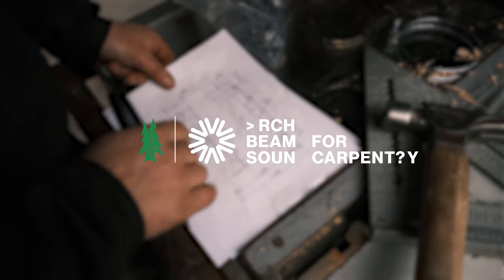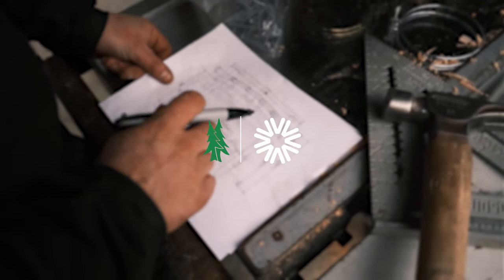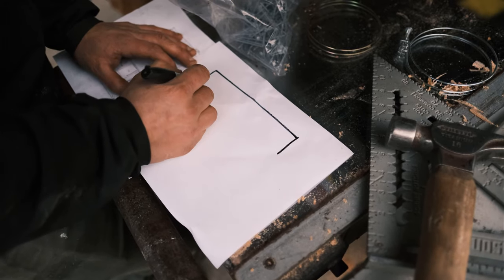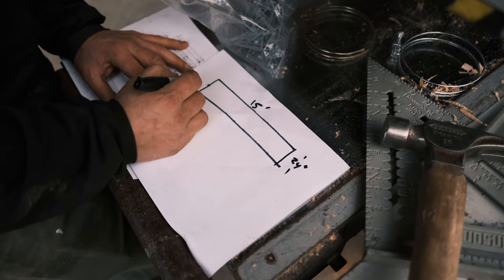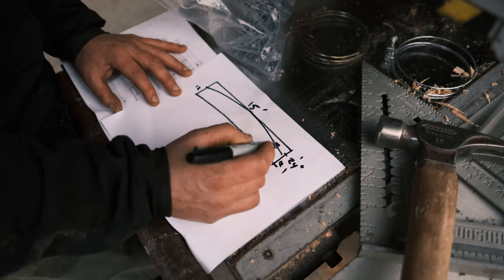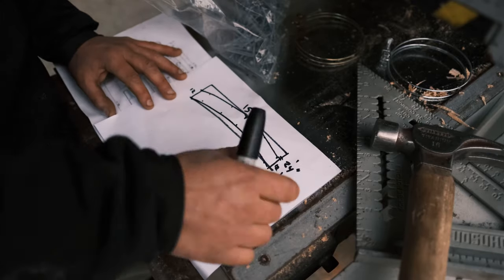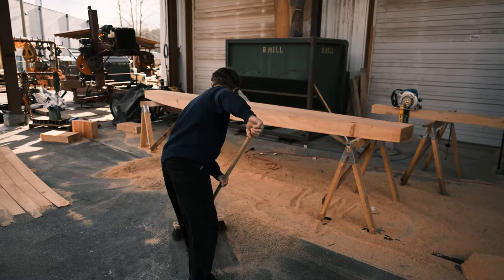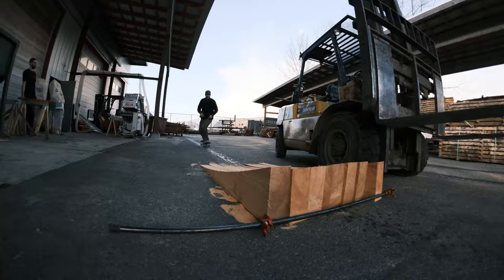Making Arch Beams from Douglas Fir Timbers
We recently supplied a DFir Timberframe package to our friends over at @sound_carpentry. These beams will then be used for an outdoor gas bbq cover.

In this video, watch Danny cut solid arch beams from some Douglas Fir we recently milled.